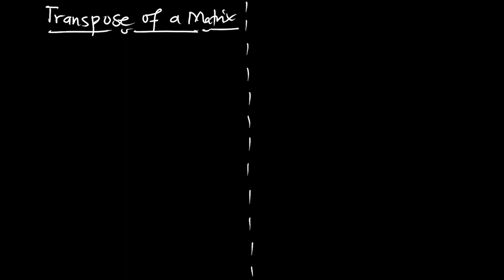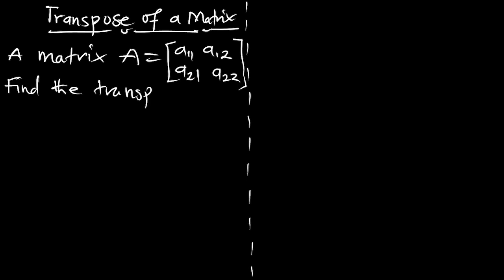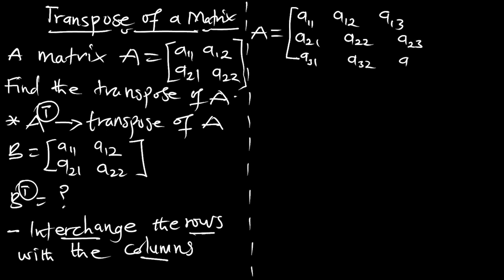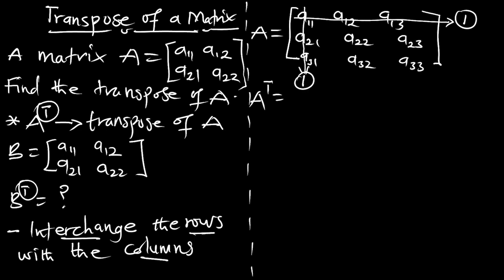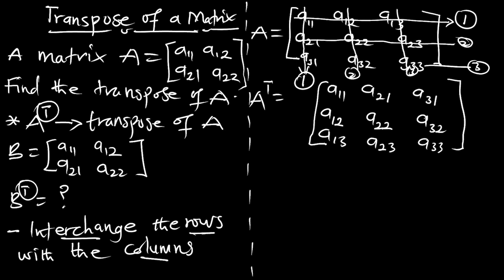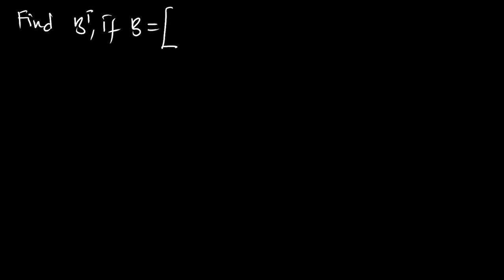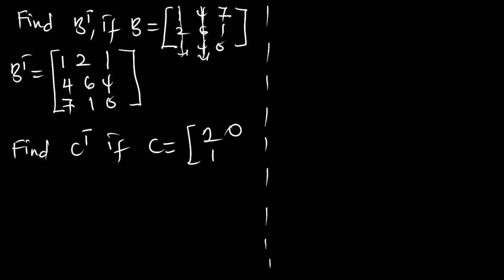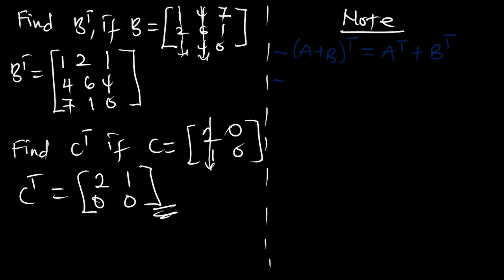Ep 11 | Transpose of a matrix | Linear Algebra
The transpose of a matrix is a fundamental operation in linear algebra, where the rows of a matrix are swapped with its columns, resulting in a new matrix. This operation is denoted by A^T, where A is the original matrix.
Transposition is a simple yet powerful operation with various applications in mathematics, physics, computer science, and engineering. It is often used in solving systems of linear equations, finding eigenvalues and eigenvectors, and performing transformations in computer graphics and machine learning.